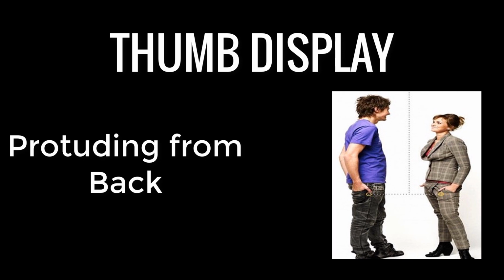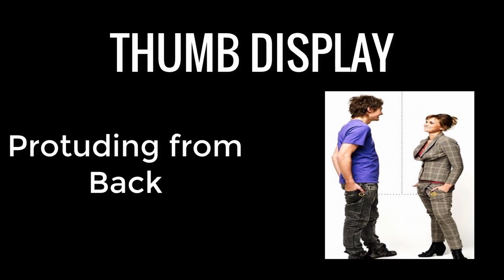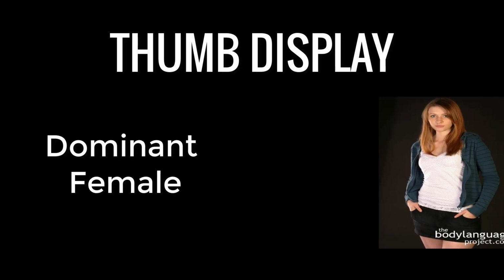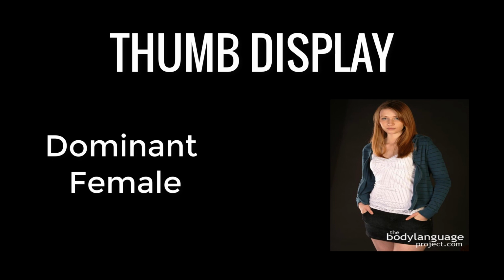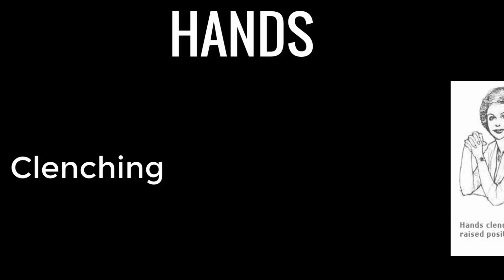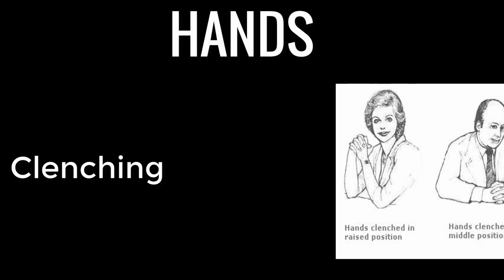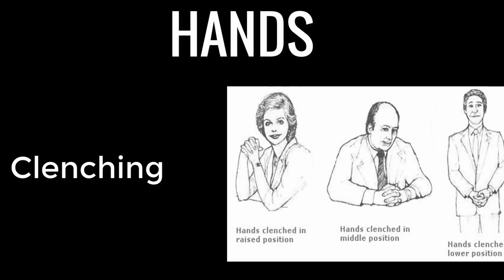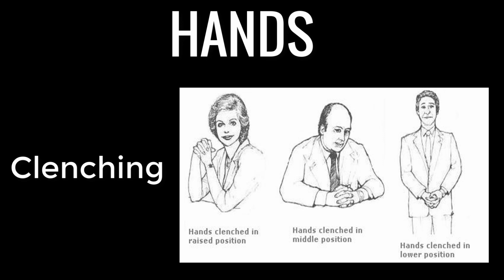How to read people using body language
Body language is not only a great  tool to present yourself in a better way it is also very helpful in knowing someones true intention, like when someone is lying, when someone is hiding something or when someone is interested in you, there are many more things you can learn about a person just by attentively watching their body language.
So in this video, I will tell you how to read body language.